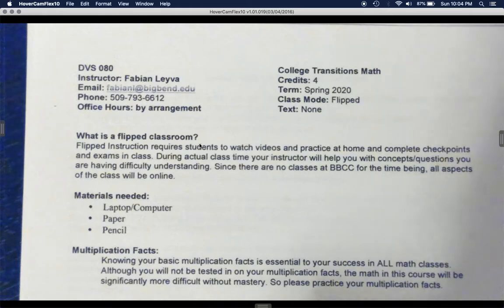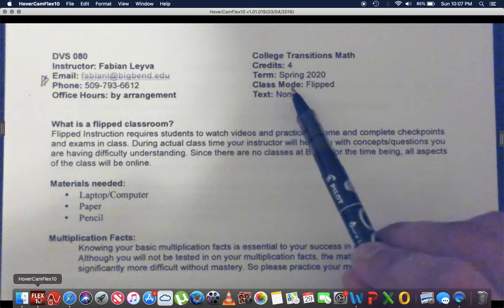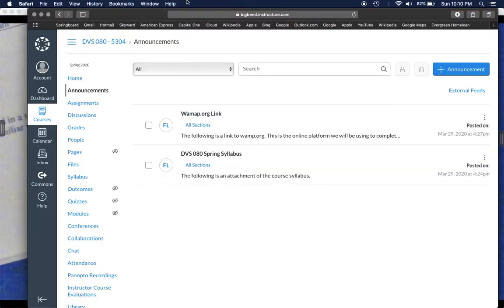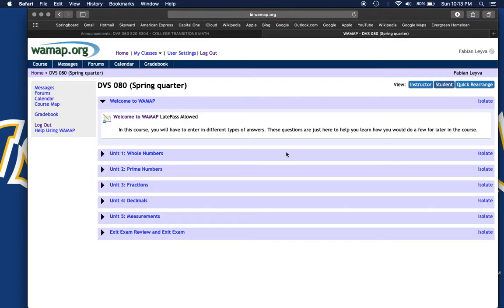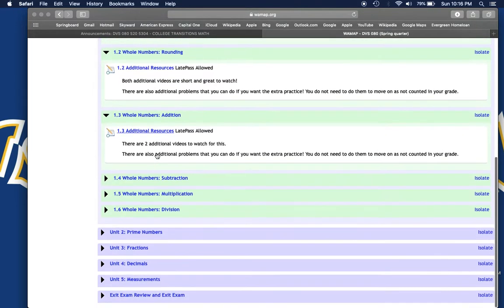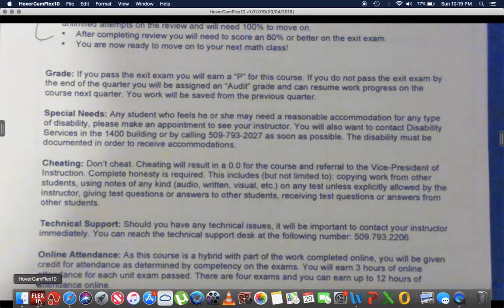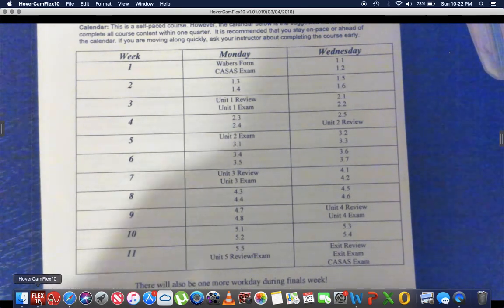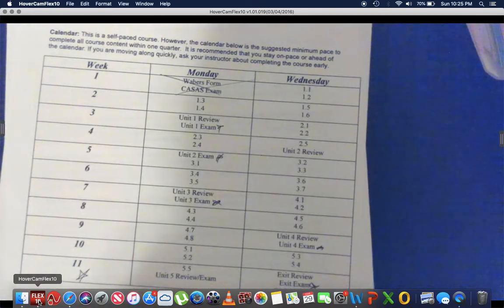DVS 080 FIRST DAY